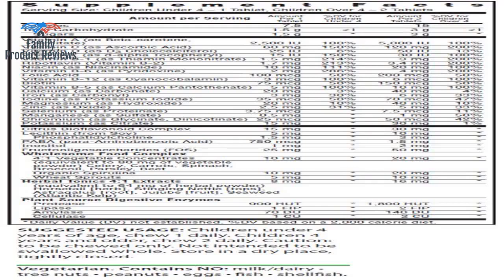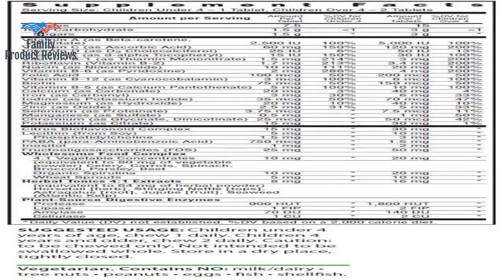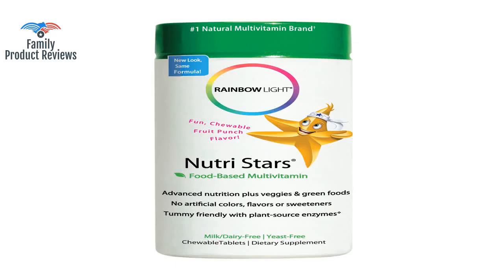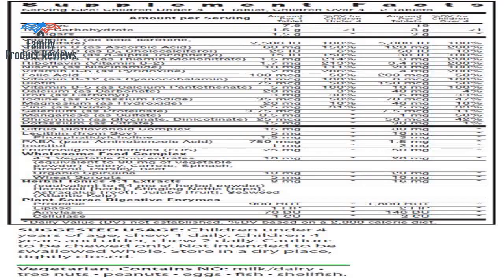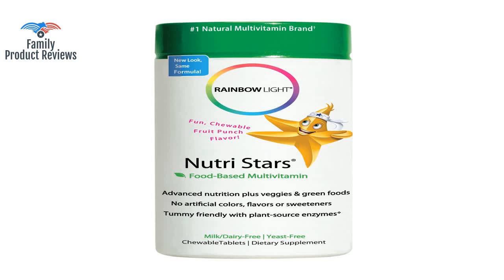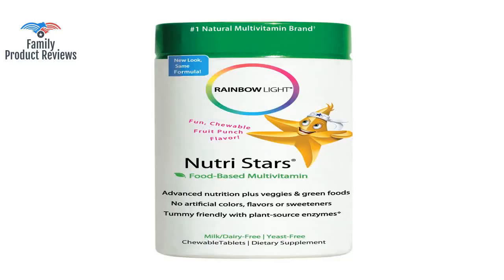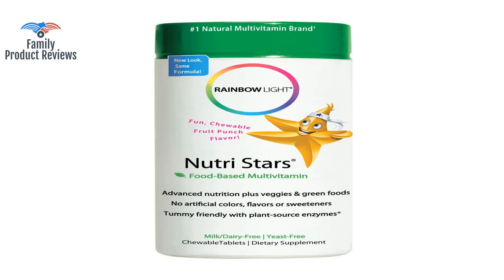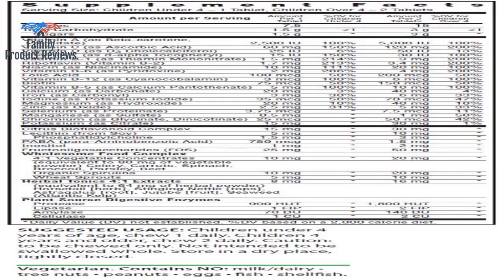Rainbow Light - Nutristars Chewable Multivitamin - Supports Nutrition Immunity Energy and Digest